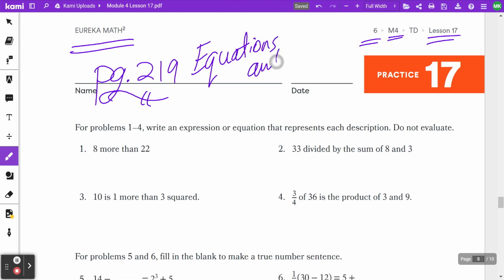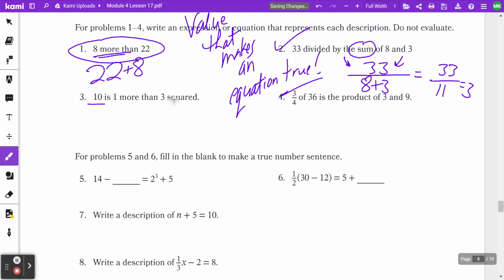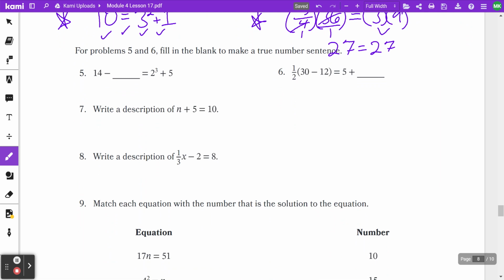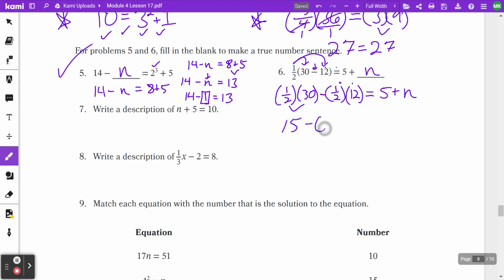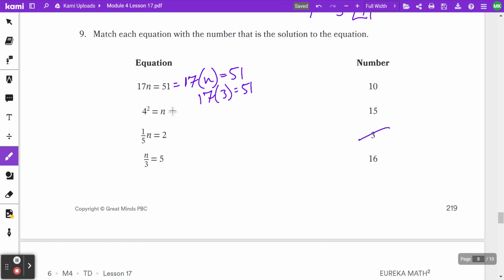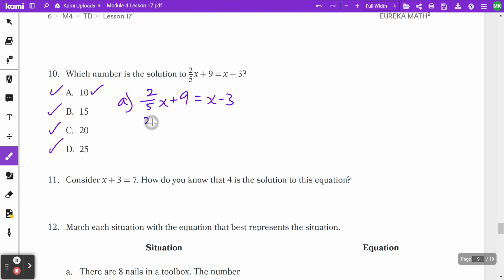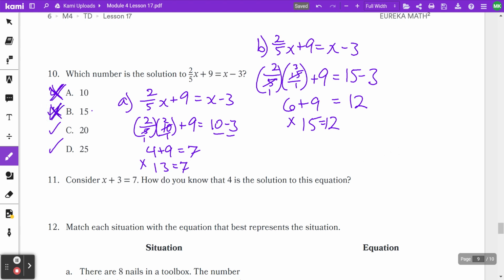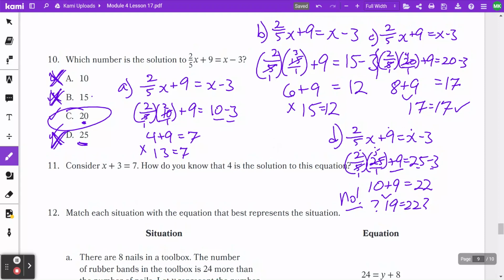Eureka Squared - Grade 6 - Module 4 - Lesson 17